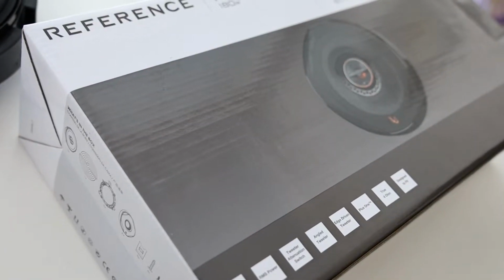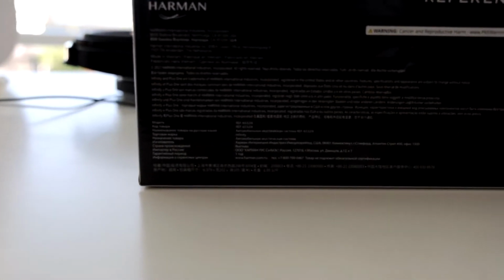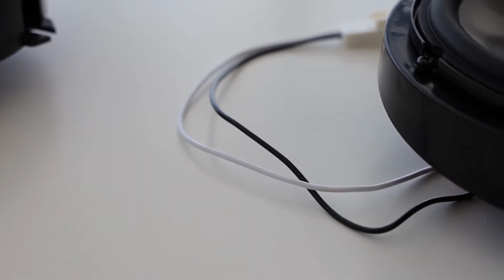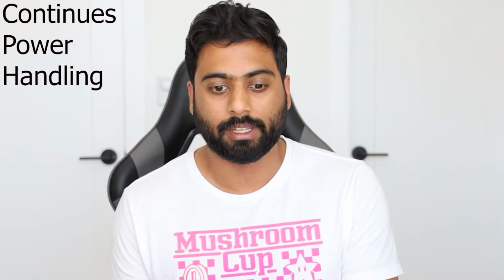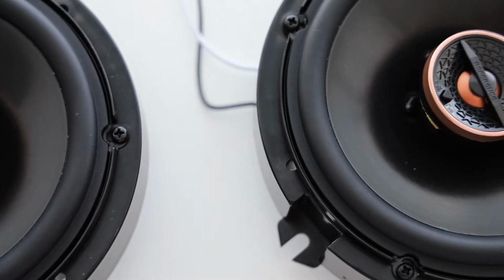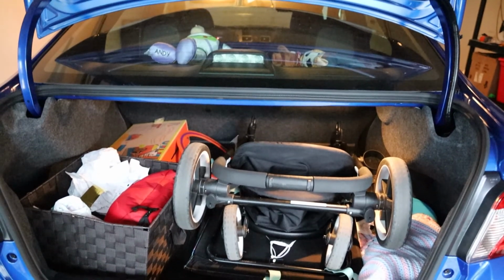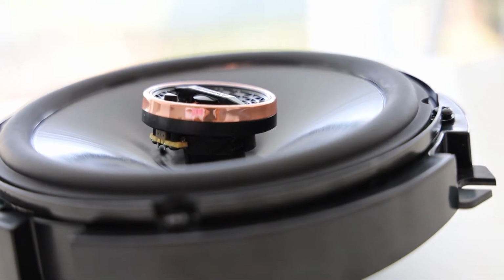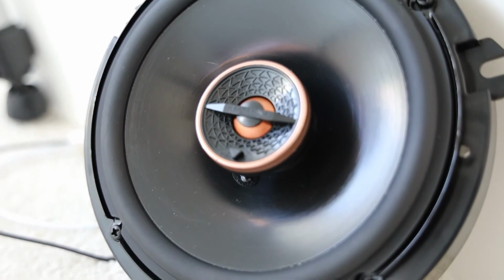Best Speakers for Subaru STI 2021 - Stock Head Unit - Part 1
Hello,

In this video I talk about why I picked the Infinity speakers. On paper these are the best speakers you can buy for this car if you are wanting to keep the stock headunit and not install an amp. I did install the front speakers after making this video and they sounds amazing!!!. There is a good amount of bass, very clear and detailed. I was surprised at home much bass these speaker can make with the stock head unit. Just goes to show you really need to look at the specs of the speakers. I highly recommed them.

Next video I will show how to install the fronts speakers then back speakers and finally tweeters. I am making a 4 part series.